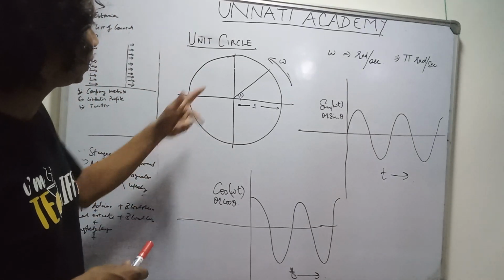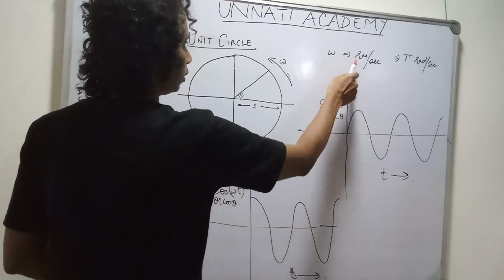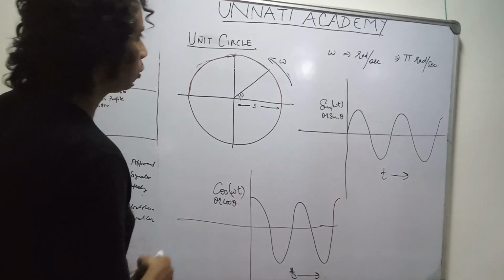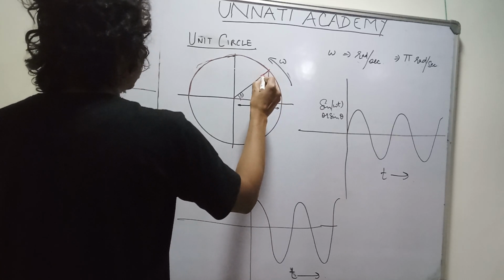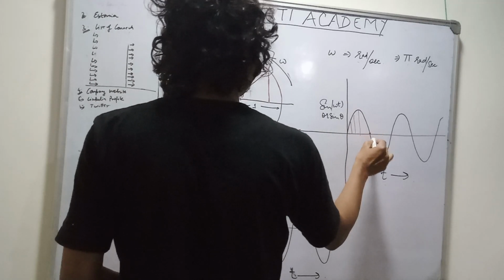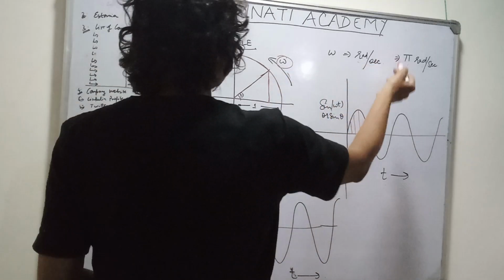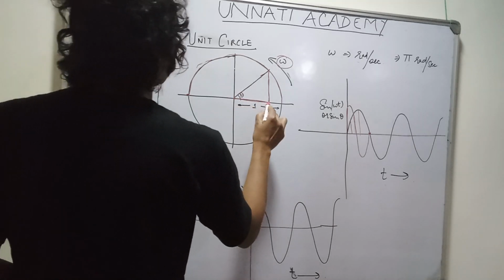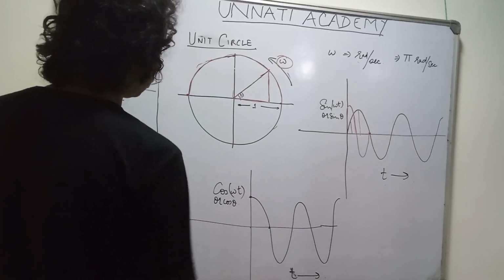unit circle and sinusoidal properties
in this video we connect the concepts of the unit circle to the sin and cos functions. We show that the rotation of the radius vector around the circle is what creates the sin and the cos wave functions, and that the speed of rotation and the frequency of the sin/cos waves are directly related.